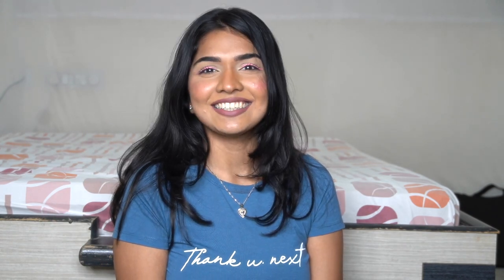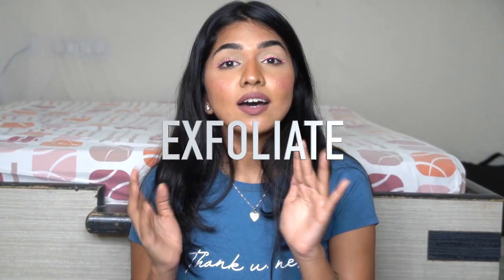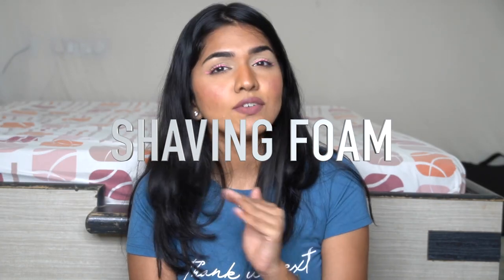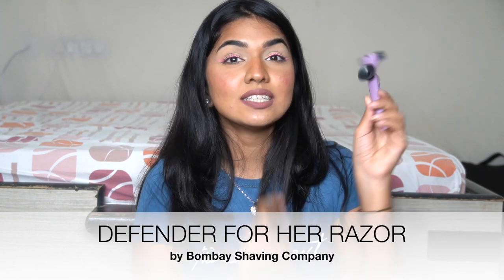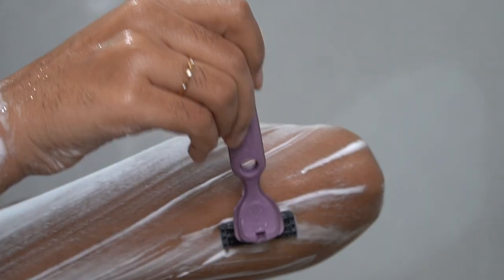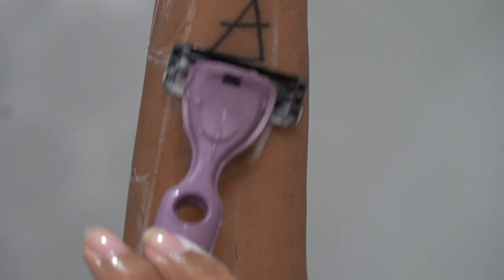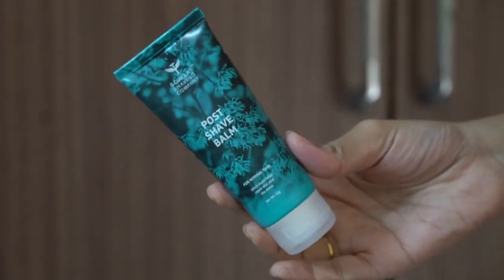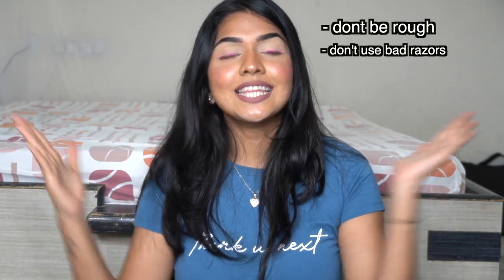Shaving Routine | Do’s and Dont’s | how to stop ingrown hair razor bumps | Bombay shaving company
Hey guys, in this today I'm just showing you how I shave. Basically a shaving routine with some do's and dont's.